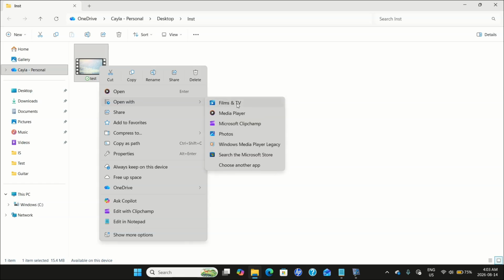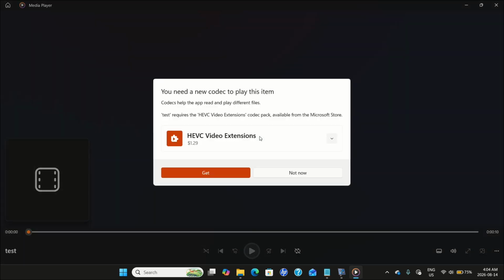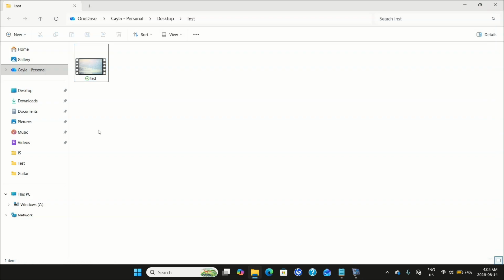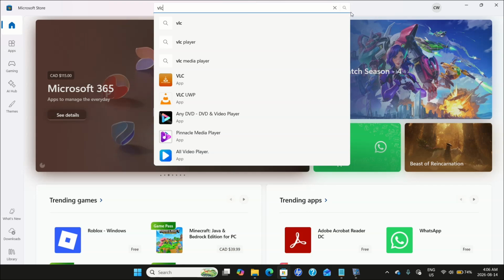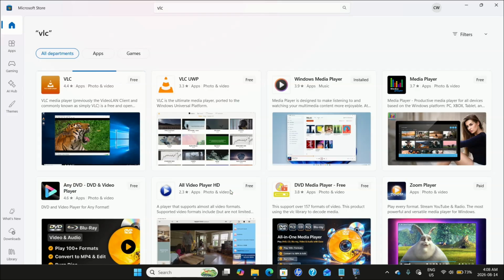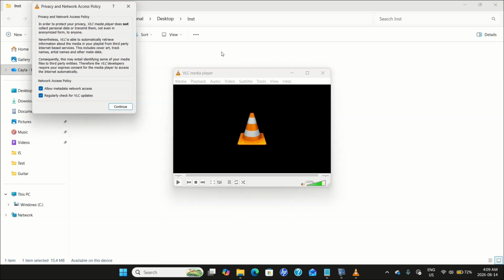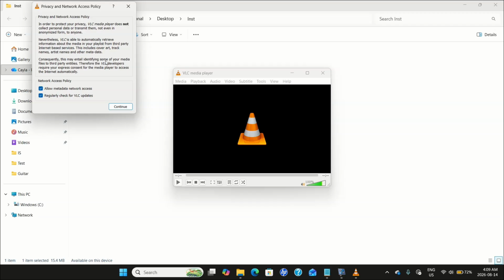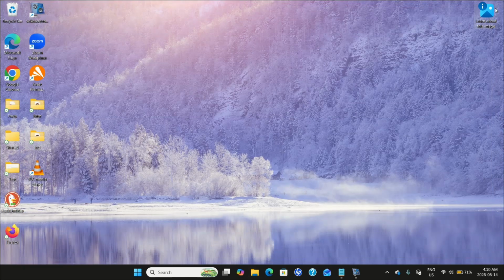How To Play A HEVC Codec Video On Your Windows Computer!